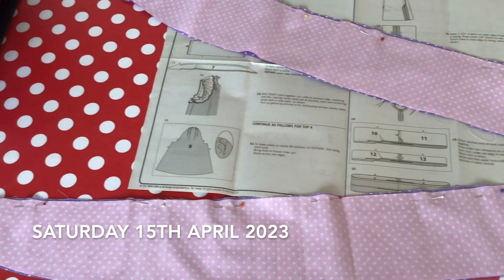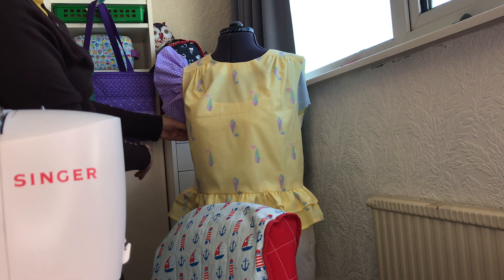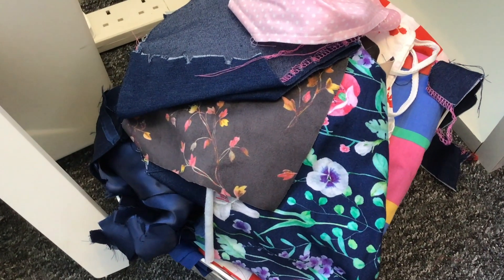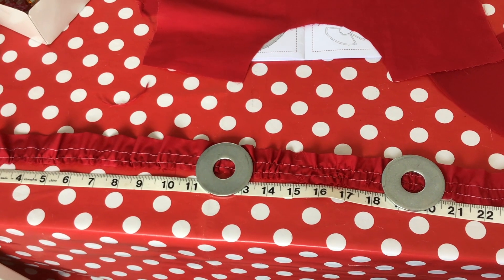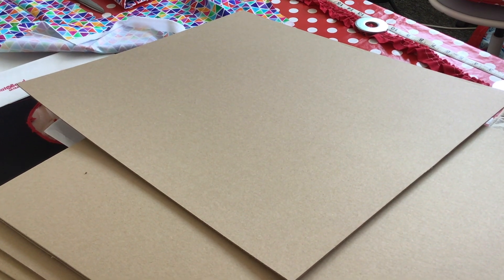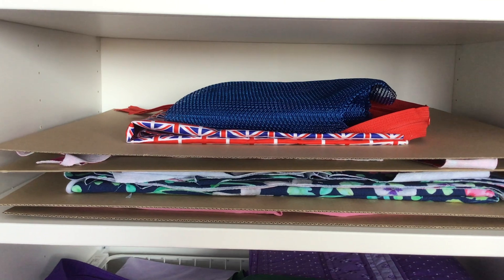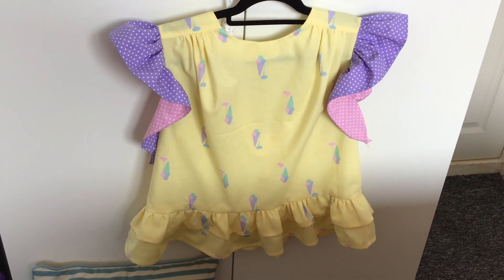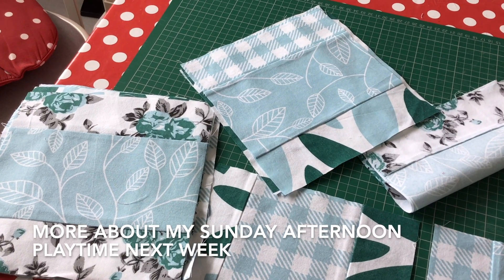Seaside Stitches Episode 40 - Week 3 in the Life of a Sewing Room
Thank you for visiting me in my sewing room today, where I am sharing with you about updated storage, catching up with bits of sewing, expressing any vague hopes, intentions and achievements, and hopefully just enjoying myself in decluttering and reorganising spaces!